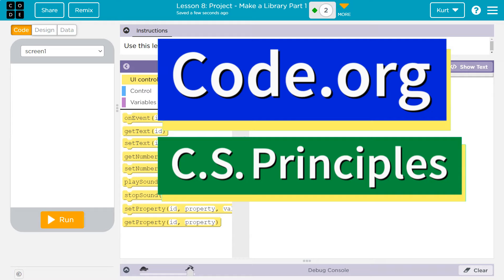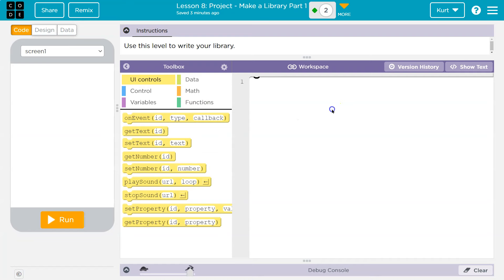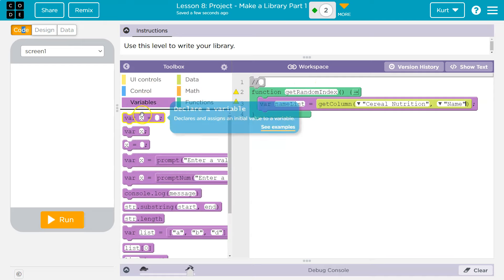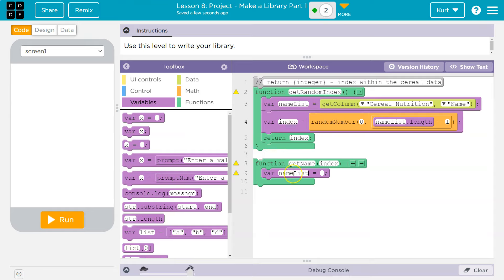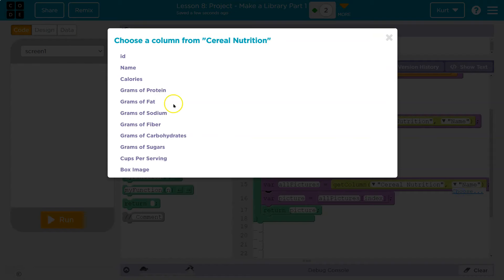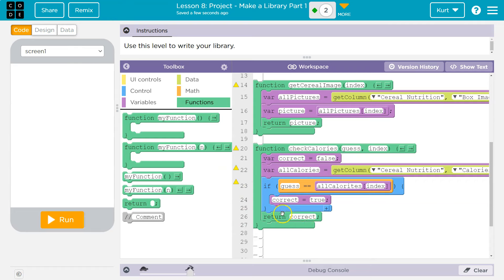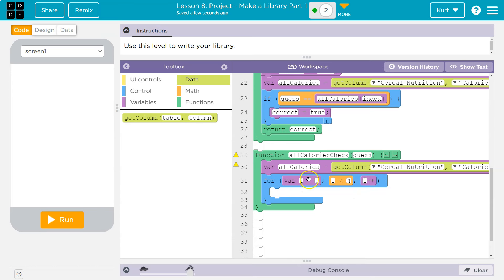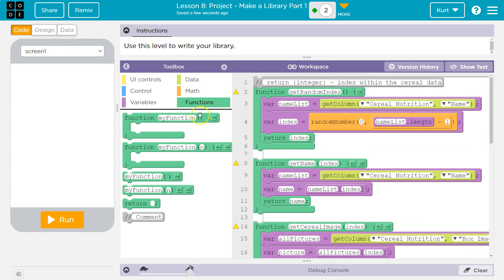Code.org Project Lesson 8 Make a Library | Tutorial with Answers | Full App | Unit 7 CS Principles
Parameters, Return, and Libraries is unit 7 of Code.org's C.S. Principles course. The course is often used in AP Computer Science classrooms. Each part of the course challenges students to accomplish a new task while learning the principles of computer science. In this video, I walk through the step-by-step how to get the right answer for this puzzle. A playlist of tutorials for the Make a Library Project is linked below.

Code.org Project Lesson 8 Make a Library | Tutorial with Answers | Unit 7 C.S. Principles